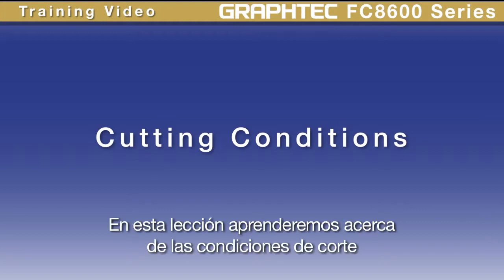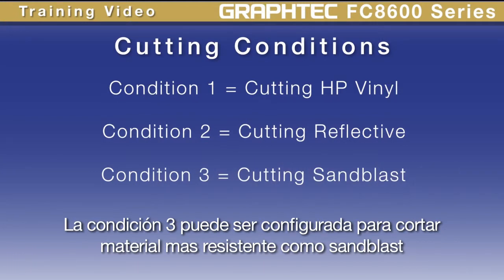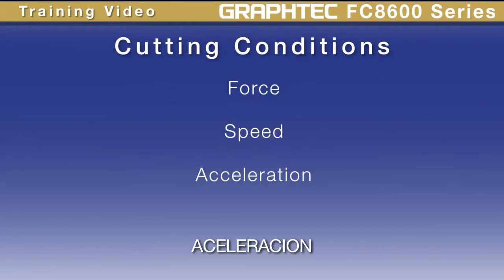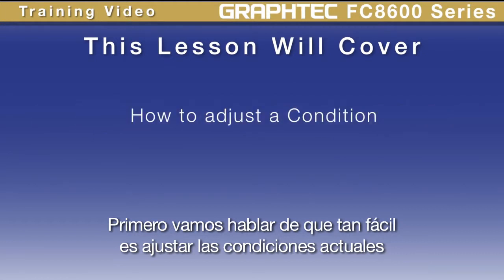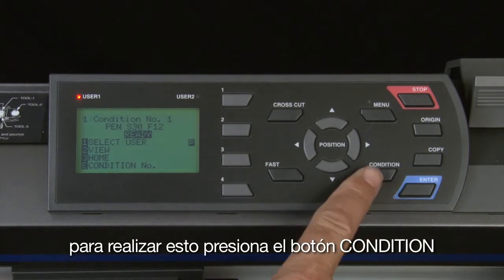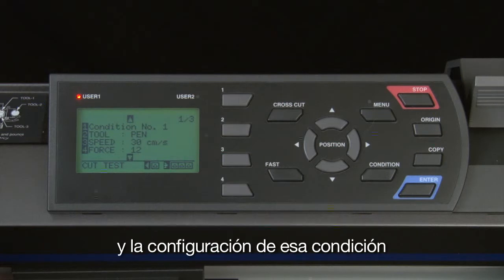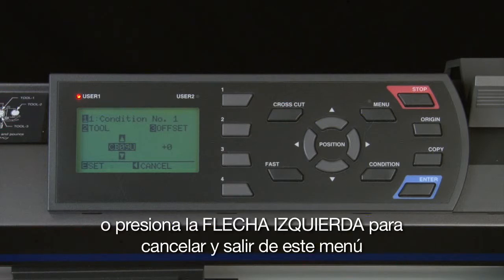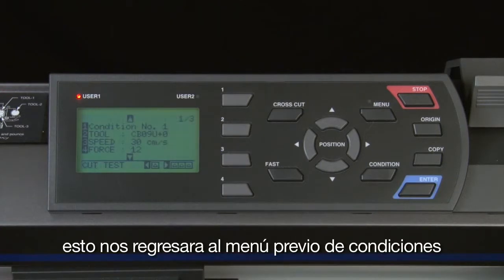FC8600 - 4 - Cutting Conditions Español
FC8600 Cutting Conditions Training Video Español (Spanish)